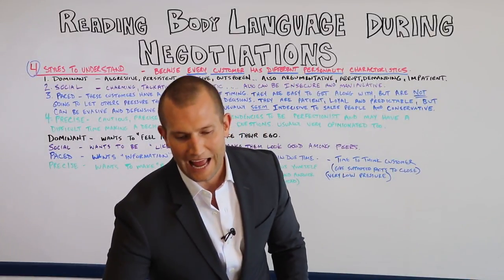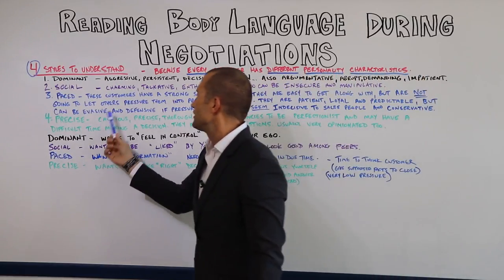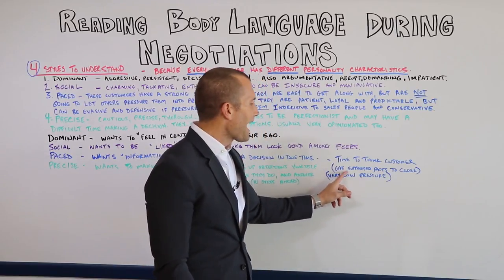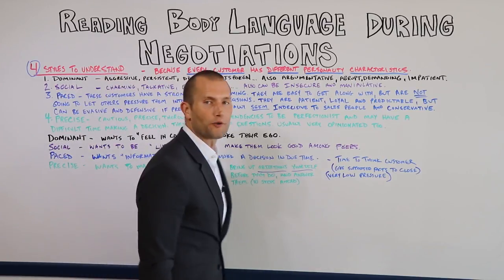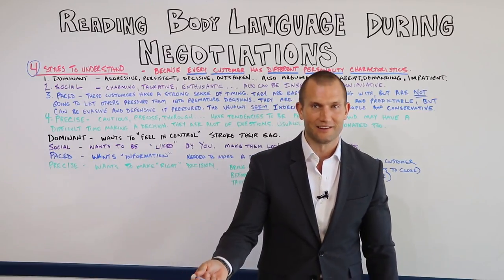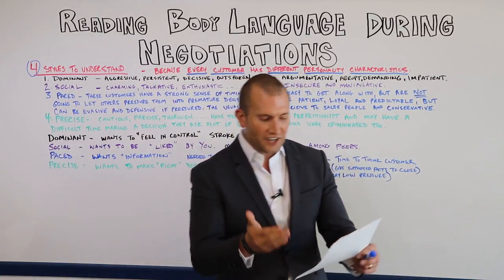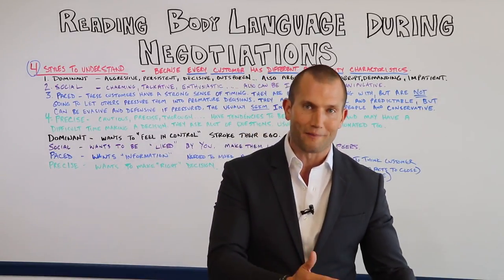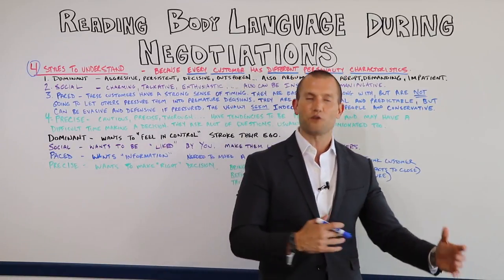CAR SALES TRAINING: How To Read Body Language During Negotiating (The Unfair Advantage)